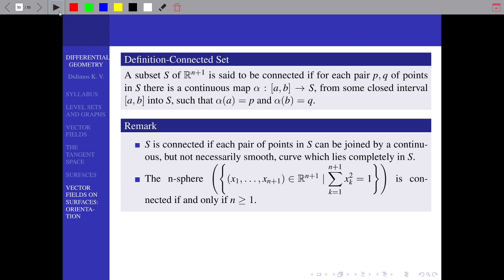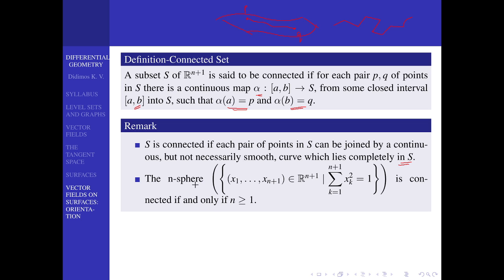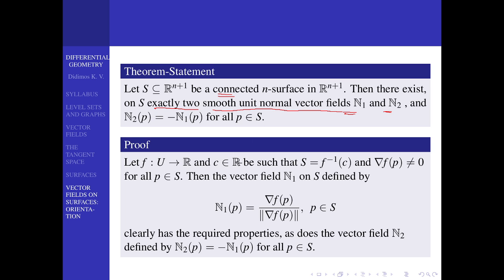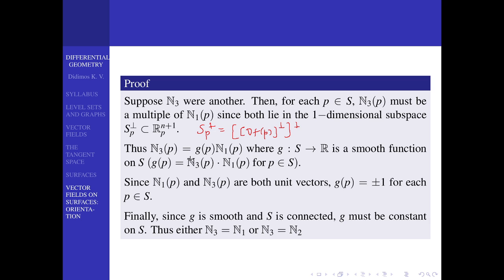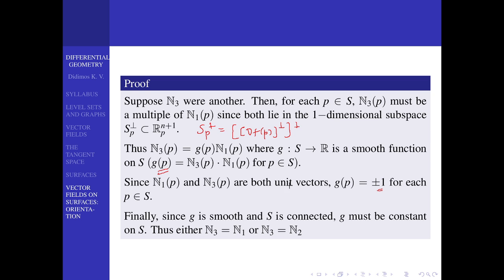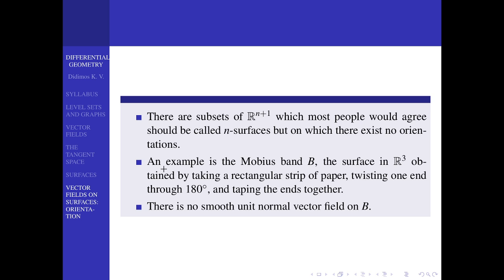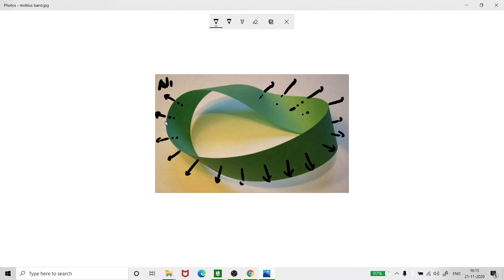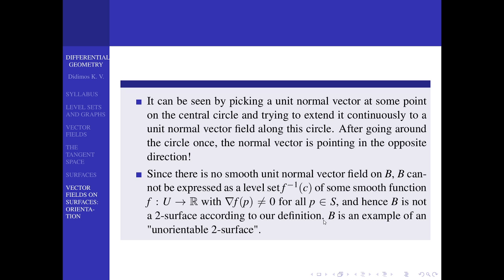lecture 7 DG Chap 5b